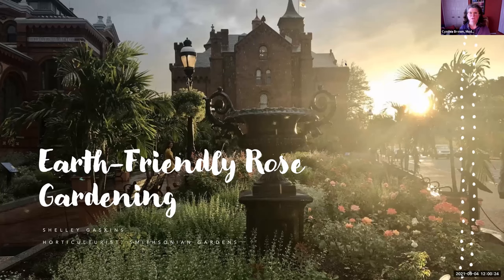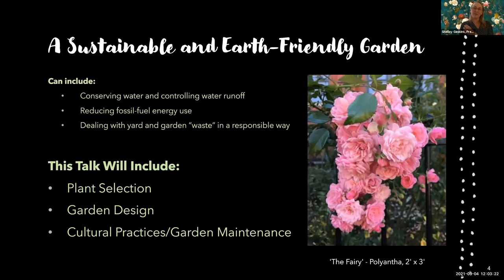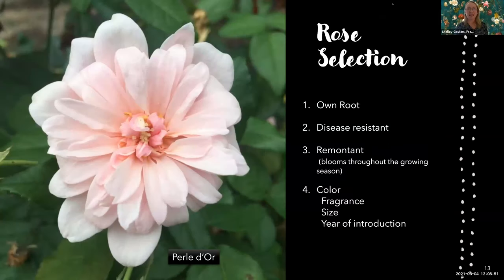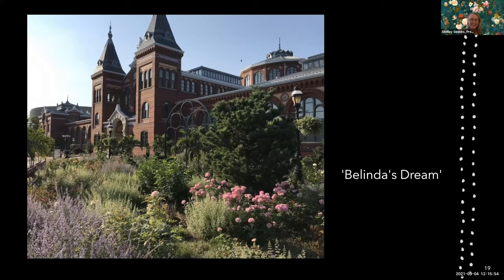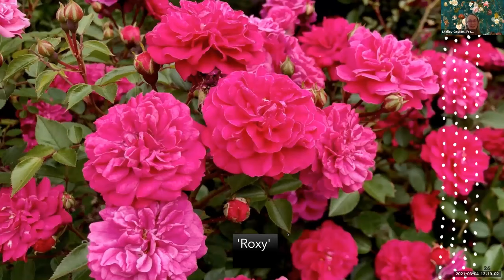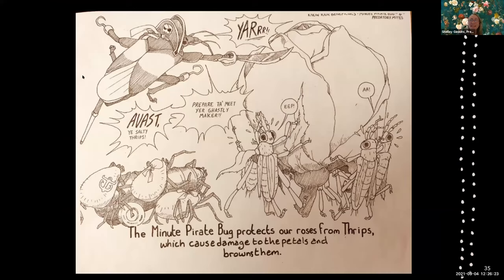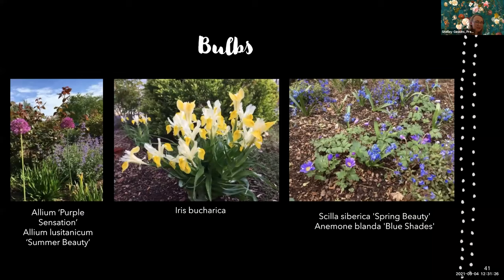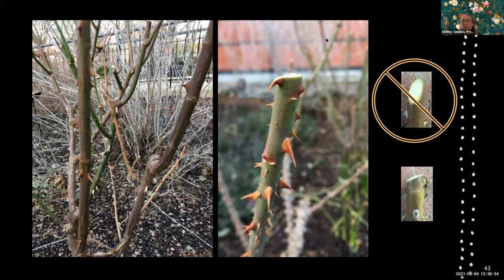Earth Friendly Rose Gardens - Let's Talk Gardens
With thoughtful plant selection, garden design and cultural practices, your rose garden can be beautiful AND earth friendly. Shelley Gaskins, Smithsonian Gardens’ Katherine Dulin Folger Rose Garden Horticulturist, will share information she has learned from her experience working and refining the rose garden.